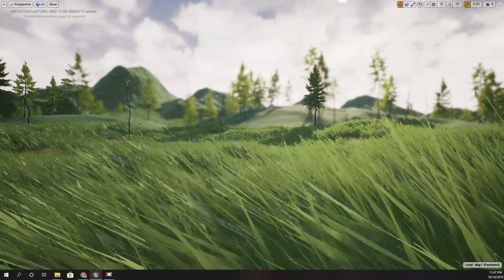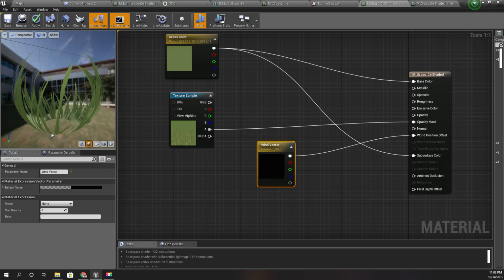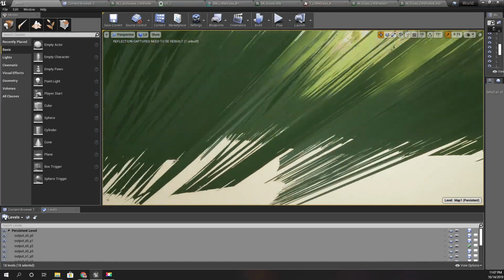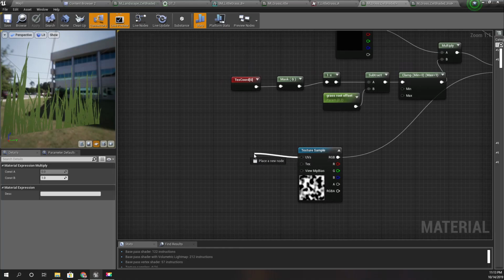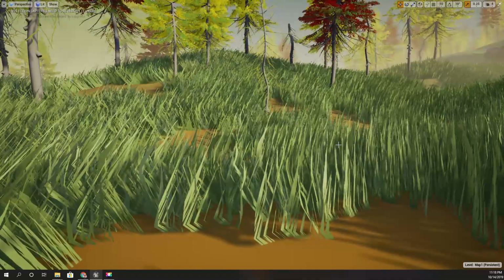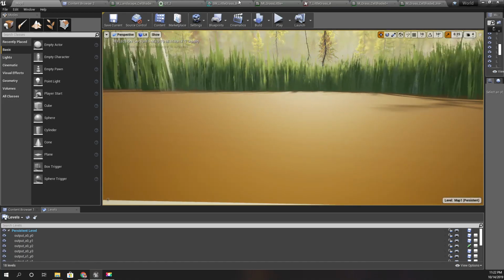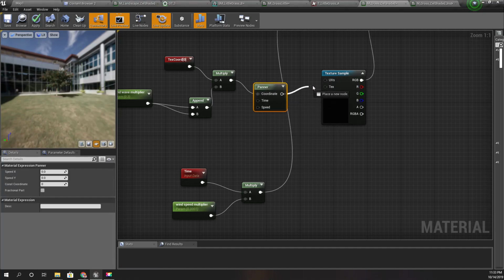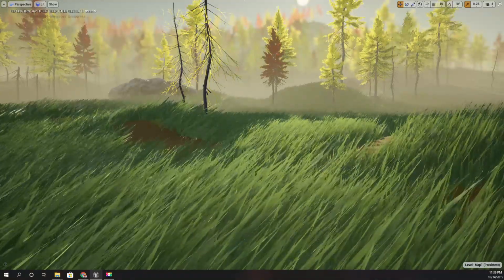Unreal Directional Grass Wind - UE4 Tutorials #295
In this episode, I am going to implement a directional wind system for the stylized grass material I am working on in unreal engine 4 open world game. In this system, based on the direction of the wind, grass blades will bend.